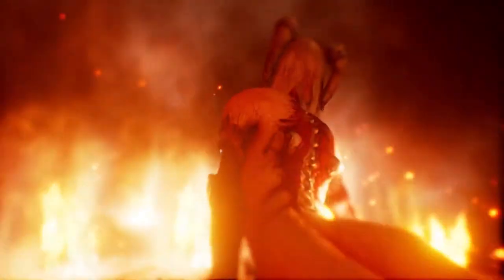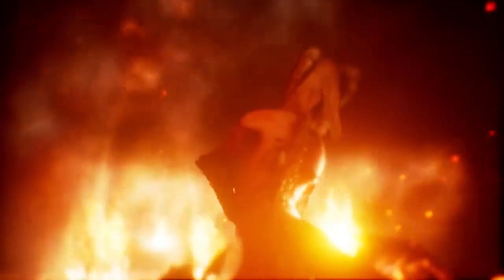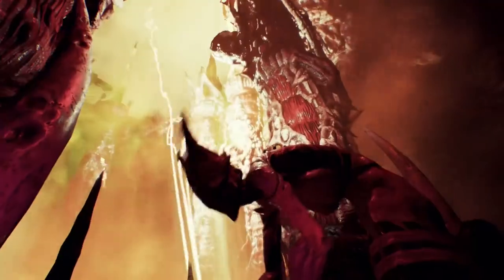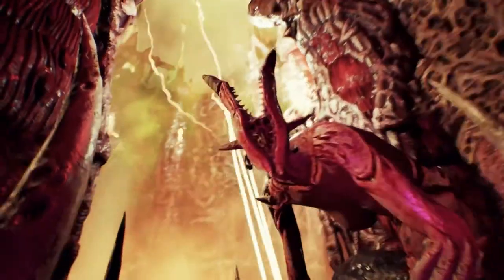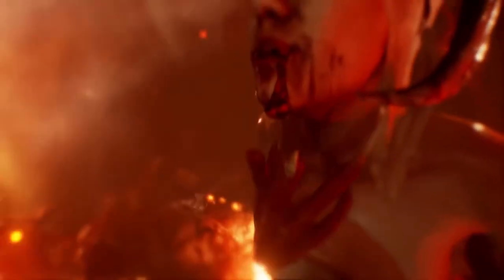Agony - Extended Trailer - 1080p